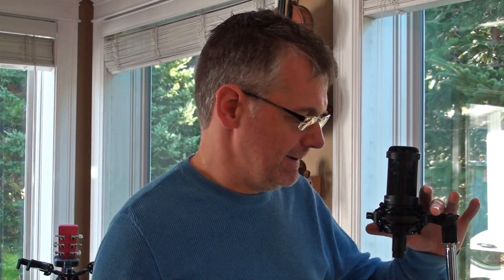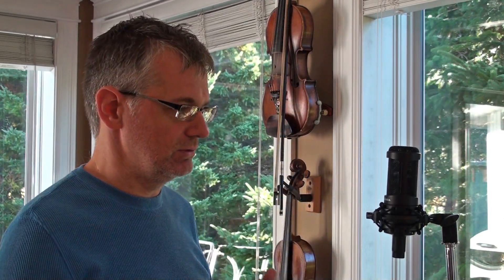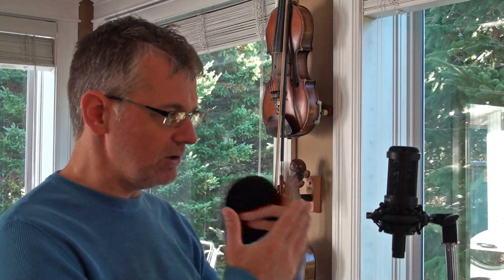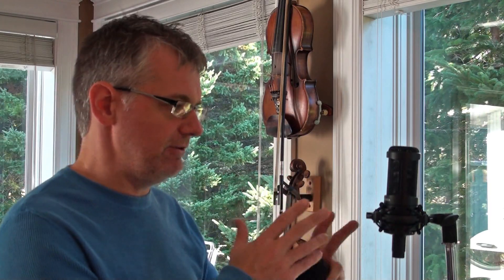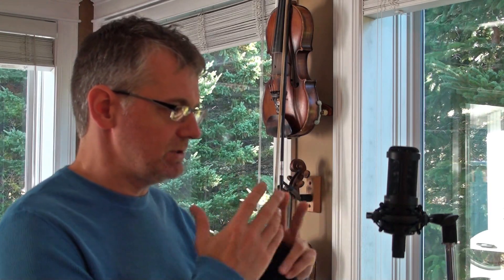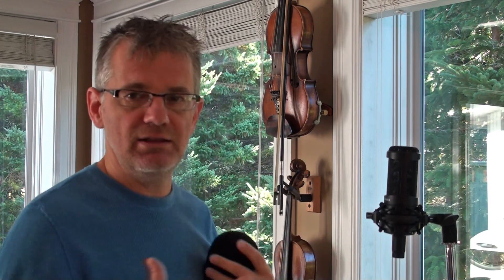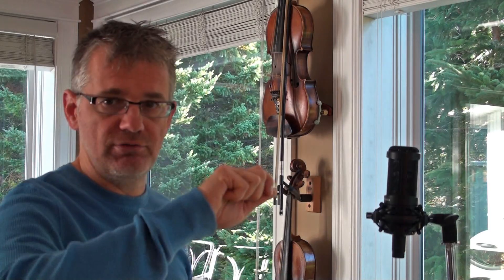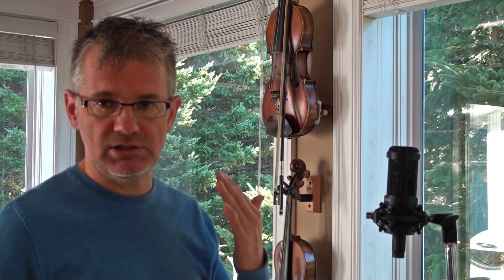Vocal Lessons How to Improve Recording Microphone Placement Audacity Tutorial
This singing lesson shows how to improve your recordings by properly singing into the microphone (mic).

The most common question I get from subscribers is, "How can I make my voice sound louder and fuller when I record." For most singers this is because they are not getting close enough to the microphone. When standing too far away your mic will need to work much harder to pick up your voice. Also the mic will record much more room noise, making your voice sound less clear.

You need to explore with distances from your mic. Try standing 4 inches from the mic, record your self and listen back. Next move 6 inches from the mic and repeat the process. Compare the two recordings and see which you like best.

You will also need a pop filter to keep your plosives from clipping in your recording. See my other video in on pop filters for information on pop filters.

If you are looking for some guidance or advice on an Audacity or recording issue that you have, please feel free to put a comment here. I will try my best to answer your question or create a new how-to tutorial focused on your studio challenge.

Happy recording,
Andrew